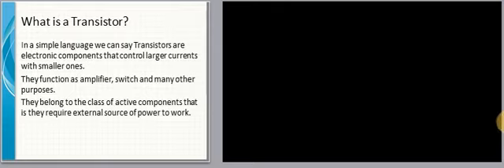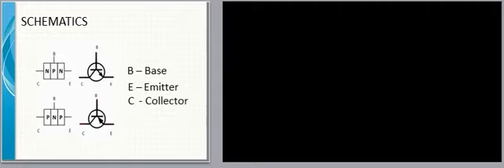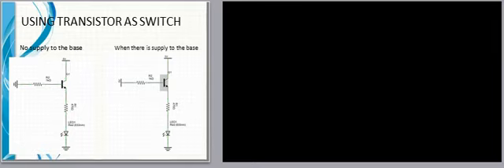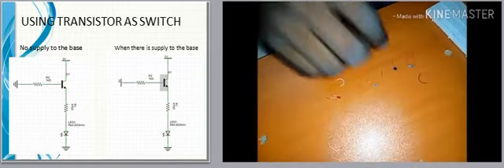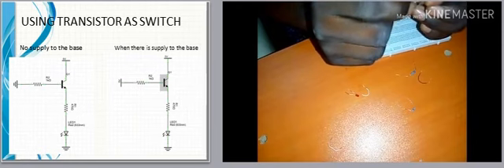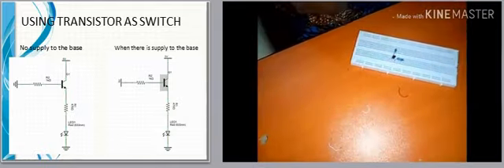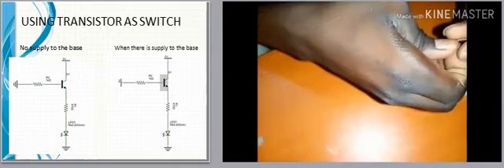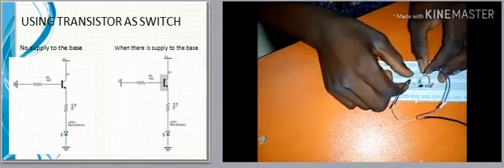How to use transistors as a switch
In this video, I demonstrate the use of transistor as a switch by considering a simple LED circuit. The materials I used are:
1. 1k ohm resistor
2. 220 ohm resistor
3. A NPN transistor
4. LED
5. 5V DC battery